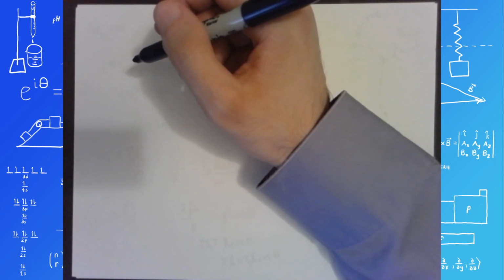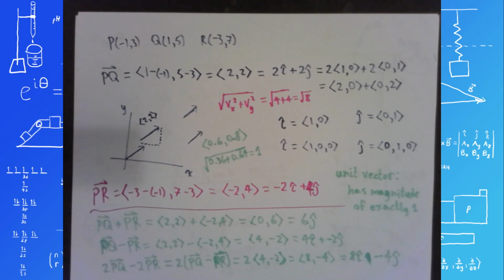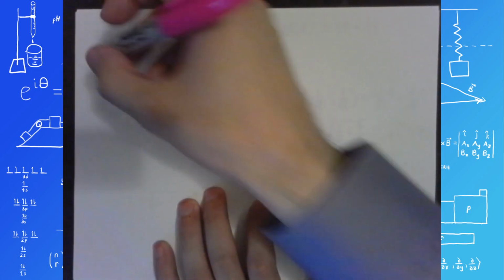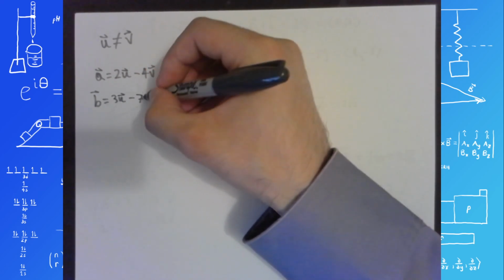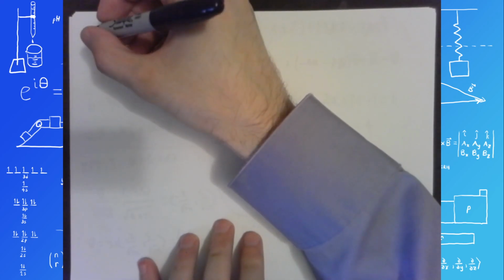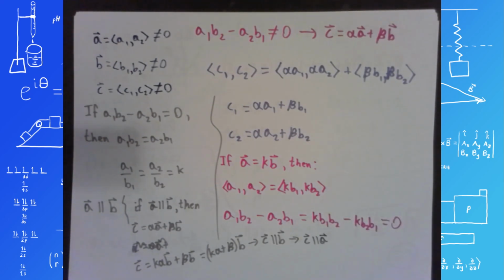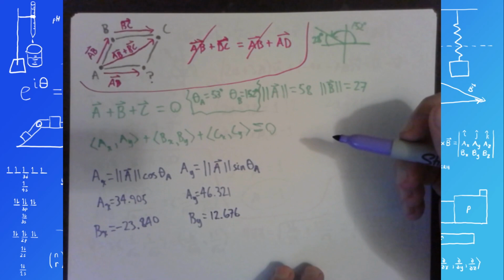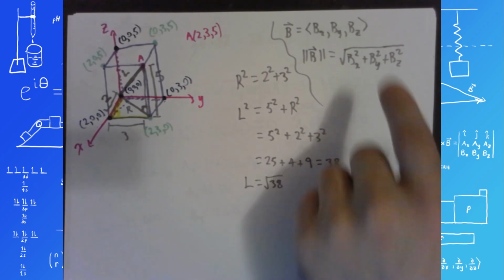Vectors in 2D (Multivariable Calculus) | Office Hours with Al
Part of a weekly series covering problems and/or general questions in the subjects I teach. This stream focused on working with vectors, a necessary prerequisite for multivariable calculus.